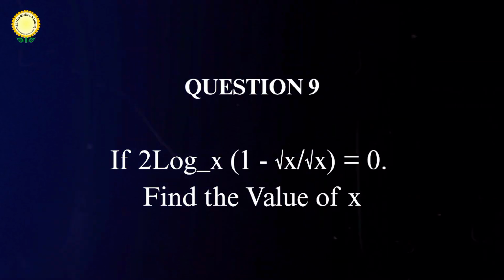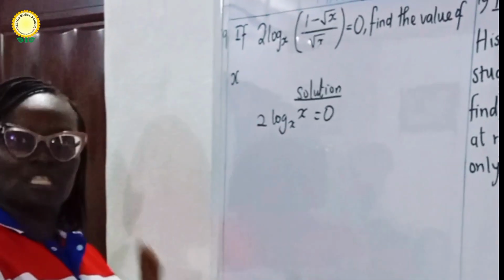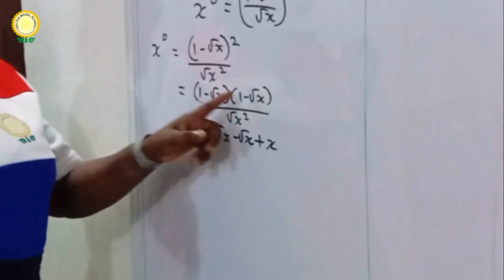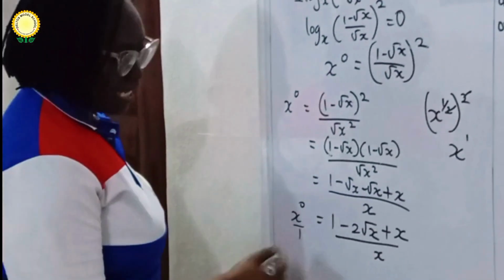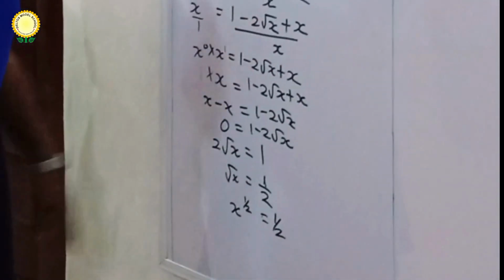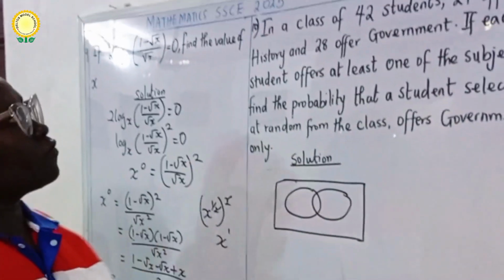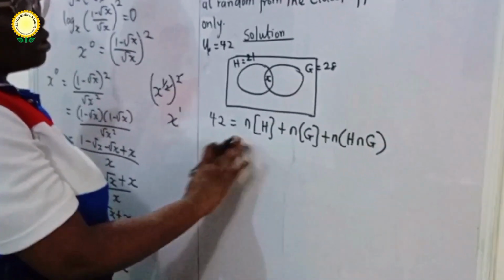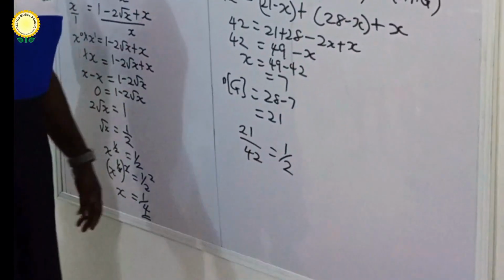Solutions to 2025 Maths SSCE Part 3 (Q9-10)